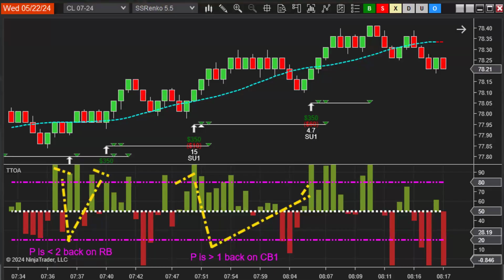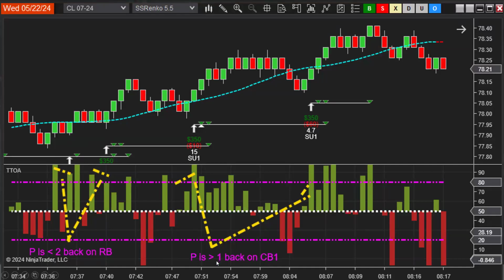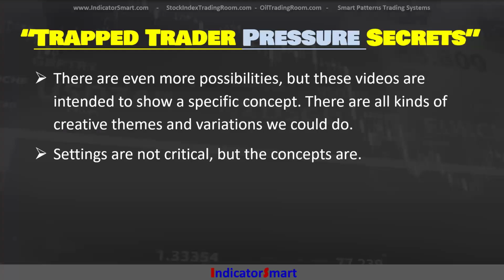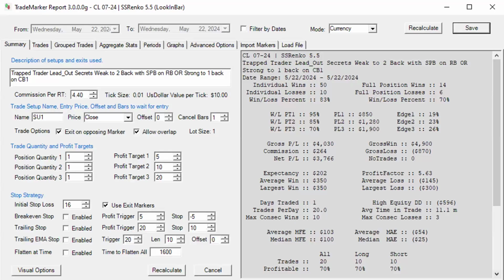Ninjatrader Order Flow Secrets Revealed: Mastering Smart Trapped Trader Pressure | IndicatorSmart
Unlock the secrets of smart trapped trader pressure with Rob Mitchell in this insightful mini webinar.

Rob demonstrates how to use the Trapped Trader Oscillator for Ninjatrader from Indicator Smart, showing its efficiency in reading market pressures and order flow momentum patterns. Learn how this fifth-generation tool simplifies complex data into easy-to-understand geometries, making your day trading strategies more effective. Rob shares practical examples, introduces advanced modes like unbounded and normalized pressure, and recommends combining the oscillator with Smart Price Bands for optimal results.

The video is about Order Flow Secrets Revealed: Mastering Smart Trapped Trader Pressure but also tries to cover the following subjects:

Order Flow Momentum
Day Trading Strategies
NinjaTrader Indicators

Order Flow Secrets Revealed: Mastering Smart Trapped Trader Pressure | IndicatorSmart

IndicatorSmart.com provides the best and most advanced Ninjatrader Daytrading Indicators, Signals, Systems & Strategies.